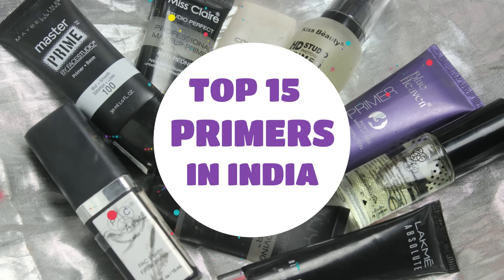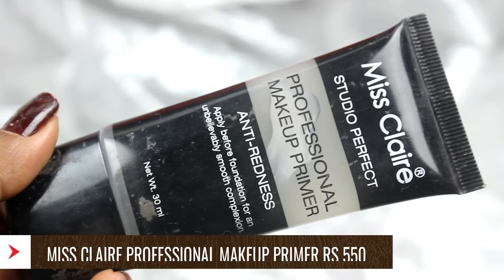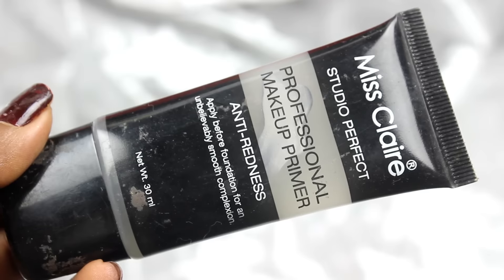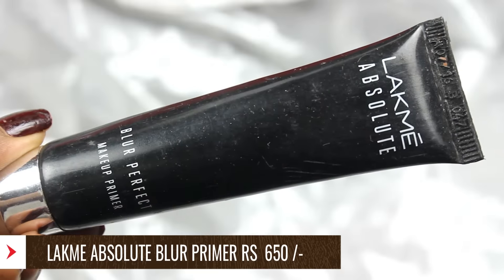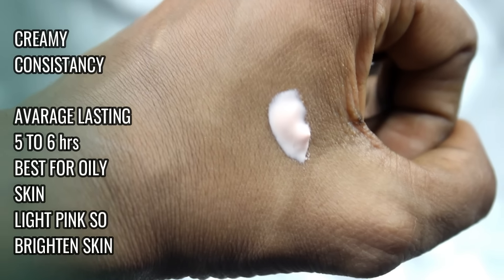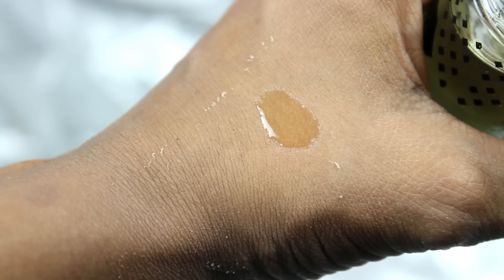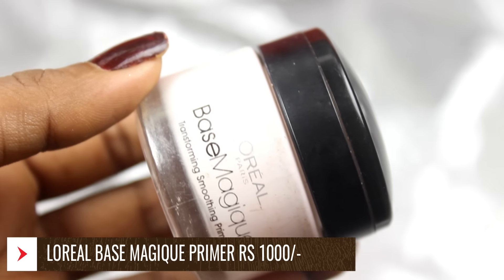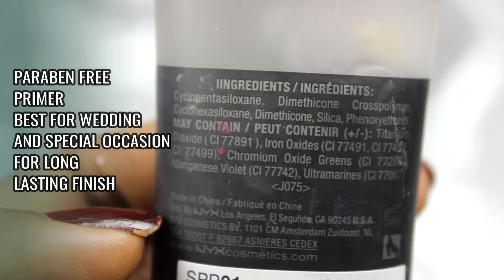TOP 15 BEST AFFORDABLE PRIMER IN INDIA WITHIN RS 160 TO RS 1300 FOR OILY TO DRY SKIN | REVIEW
Hi Everyone,

Today I will start MY TOP FAVOURITE UPDATED MAKEUP PRODUCT SERIES as you all requested and the FIRST TOP UPDATED LIST I WILL share today is FOUNDATION

I have shared my TOP FAVOURITE INDIAN DRUGSTORE PRIMER WITH YOU ALL PRICED BETWEEN RS 160 TO RS 1300.
ALSO I INCLUDED PRODUCT IN BOTH MATTE AND DEWY FINISH .

THIS ARE THE BEST LONG LASTING PRIMER FOR OILY , DRY & COMBINATION SKIN.

ALSO I HAVE INCLUDED PRODUCT WHICH WILL WORK WELL ON BLURRING OF FINE LINES, WRINKLES & MINIMIZE SIZE OF HUGE PORES.

PRODUCT MENTIONED:

SFR PRIMER RS 160
LAKME ABSOLUTE BLUR PRIMER RS 650
MAYBELLINE ALL DAY LASTING BASE RS 600
MAYBELLINE MASTER PRIME WHITE RS 625
LA GIRL HD PREP & PRIME RS 750
WET N WILD PHOTOFOCUS FOUNDATION TOFFE PECAN RS 599
MISS CLAIRE PRIMER RS 550
SIVANNA COLORS PRIMER RS 350 - RS 499 APPROX
NELF WATERPROOF WHITINING PRIMER RS 500
COLORBAR PERFECT MATCH PRIMER RS 850
PAC STUDIO PERFECT PRIMER RS 850
PAC OIL PRIMER RS 750
NYX HD PHOTOLOVING PRIMER RS 1300
LOREAL BASE MAGIQUE PRIMER RS 1000
BLUE HEAVEN PRIMER RS 300

Lipstick I am Wearing : MAC RUBY WOO

Copyright:-
Everything you see on this video was created by me (Payel Deshmukh/BeautyInfinite) unless otherwise stated. Please do not use any photos or content without first asking permission

CAMERA USED: DSLR: Cannon EOS 750D